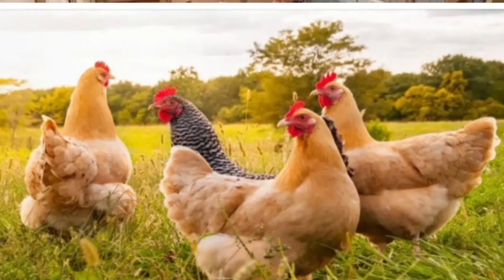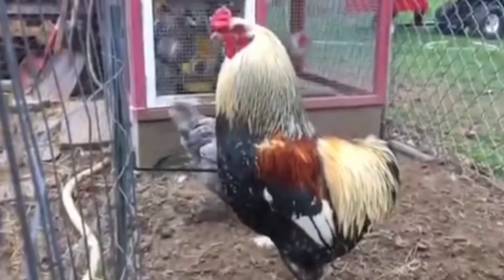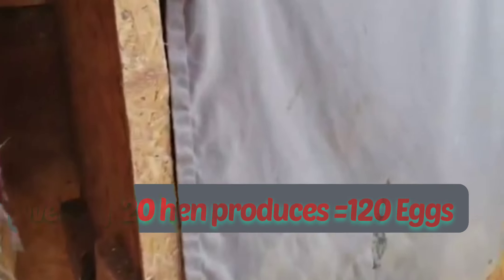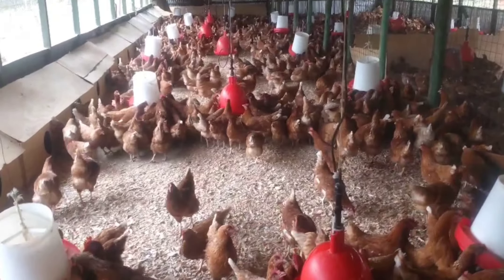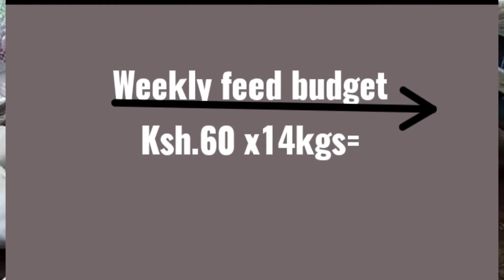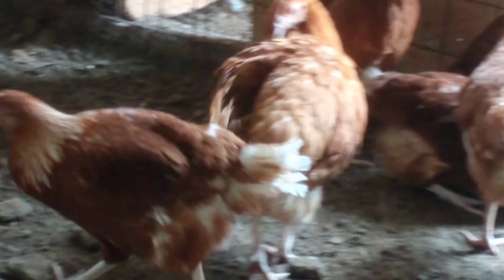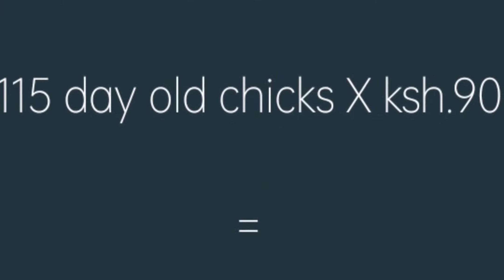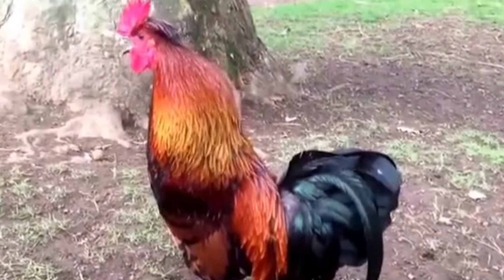HOW I MAKE KSH.7,430 MONTHLY WITH ONLY 20 LAYERS CHICKEN!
SIMPLE BUDGET FOR 20 IMPROVED LOCAL CHICKEN